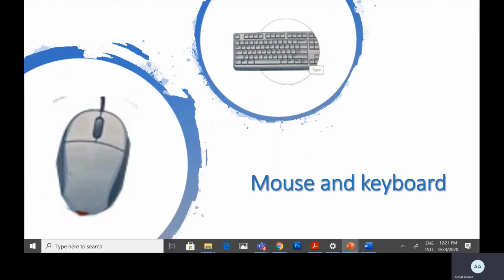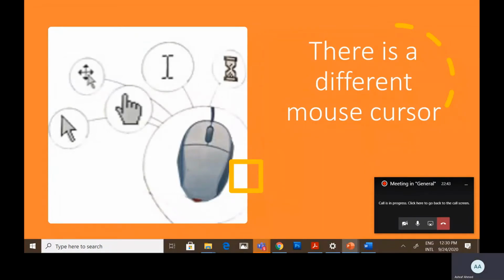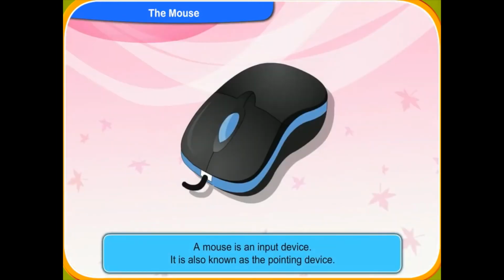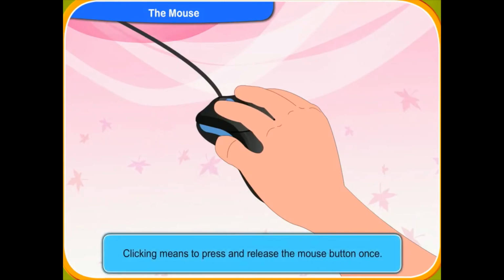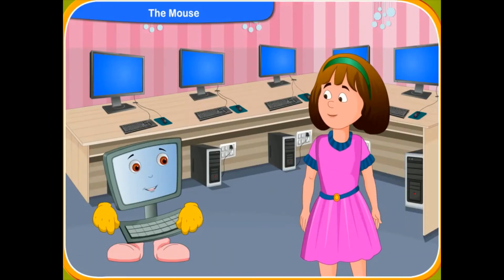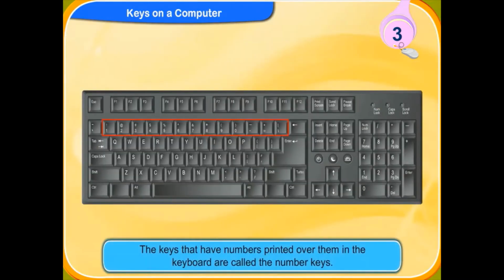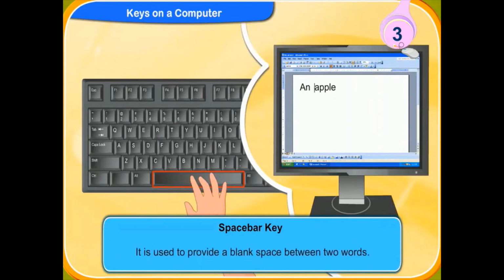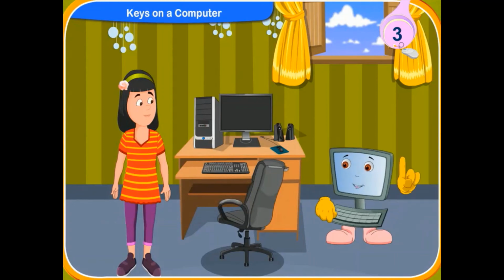Mouse and Keyboard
how to use mouse and keyboard for grade 2,